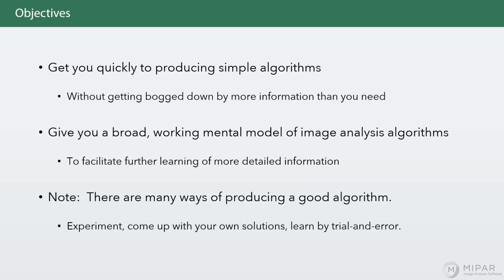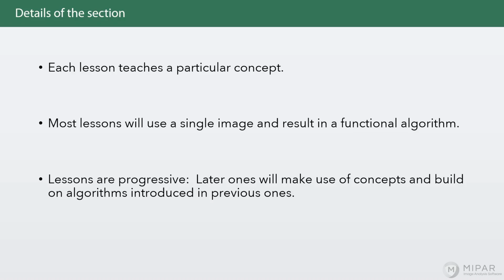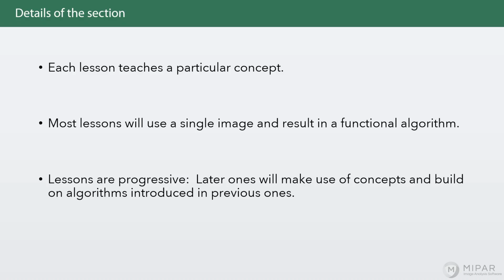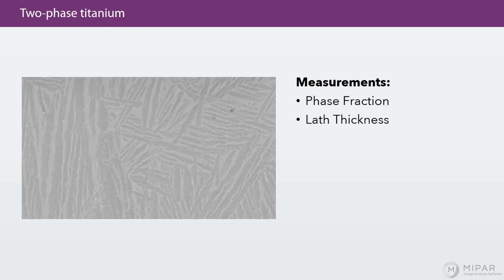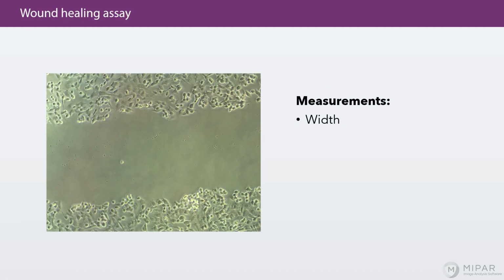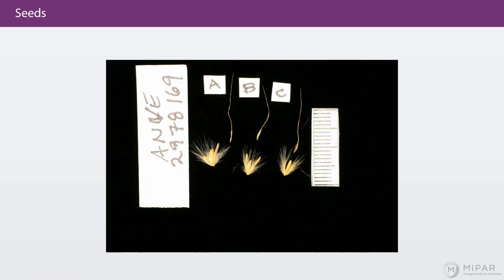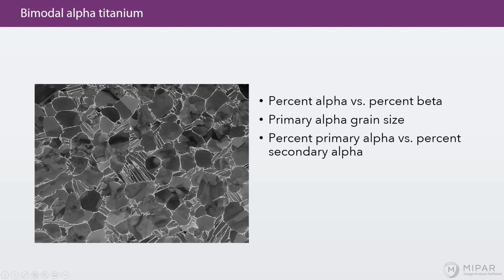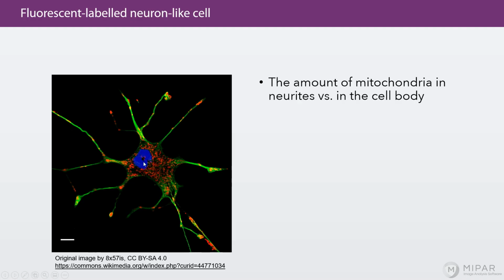MIPAR Academy 2-1: Introduction to the Fast Track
Learning objectives for the section:
 * Get you quickly to producing simple algorithms
 * Give you a broad, working mental model of image analysis algorithms Welcome to MIPAR! We are excited to introduce you to our cutting-edge software that can revolutionize the way you work. From manufacturing to research and development, MIPAR has a wide variety of applications to handle all your needs.